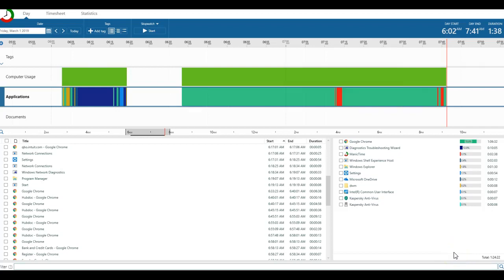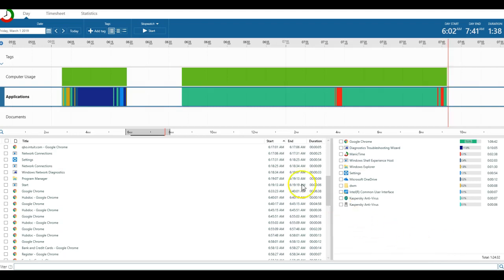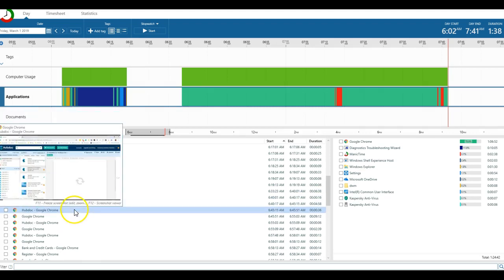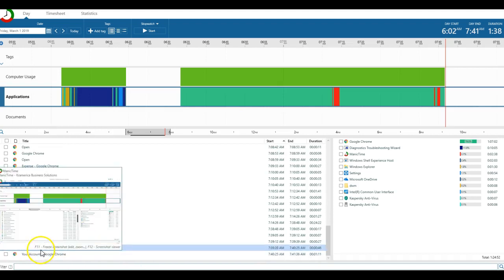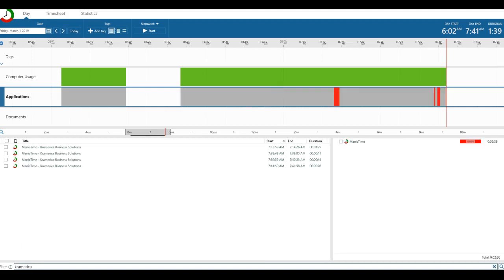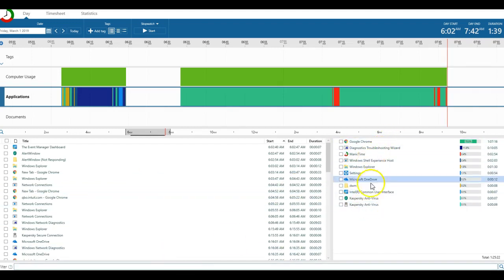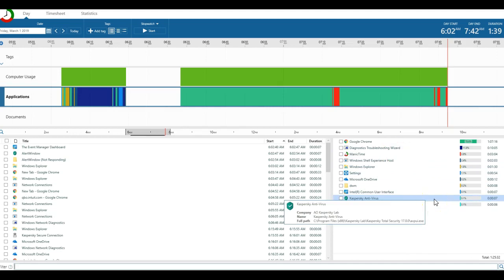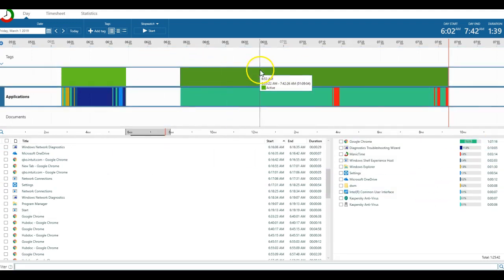ManicTime Time Tracker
Free time tracker that has some really cool features.